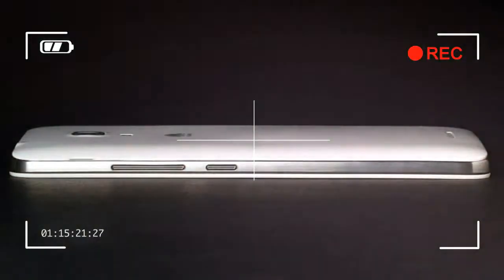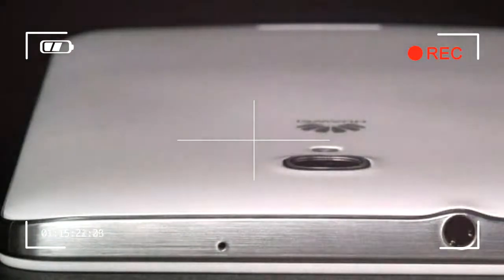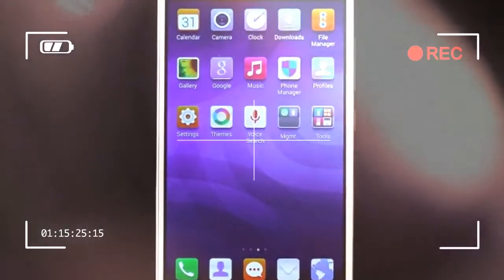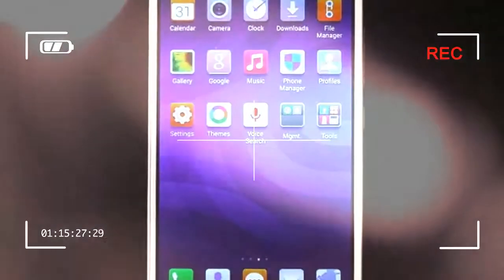AMAZING l Huawei Ascend Mate 2 l Everyone is Talking About This